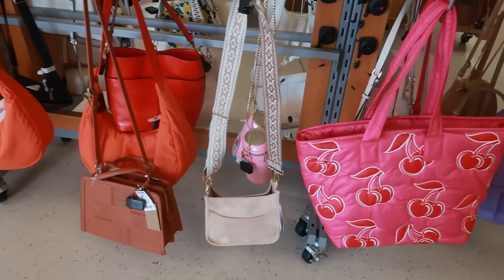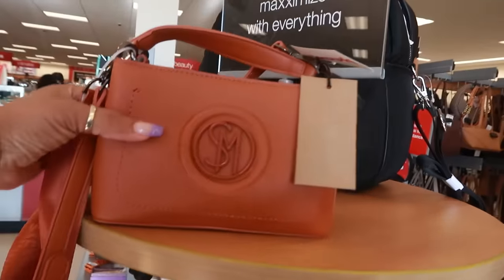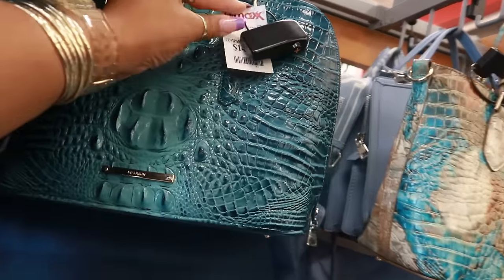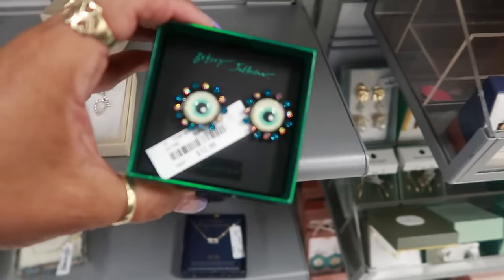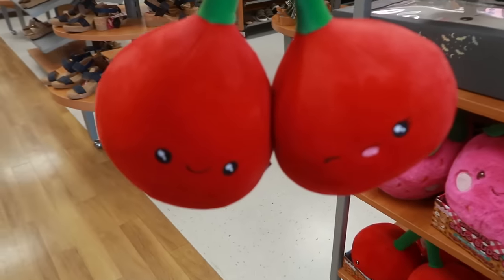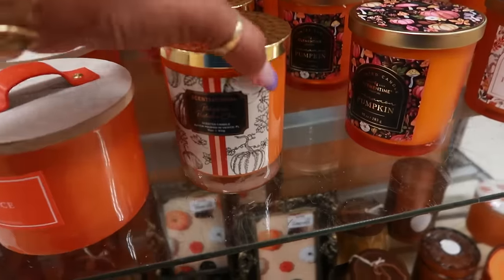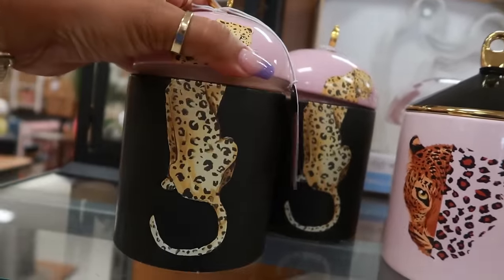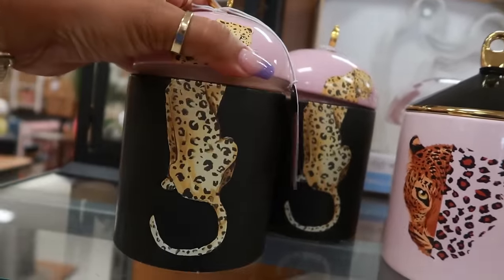TJMAXX * NEW FINDS!! BAGS/SHOES/DECOR & MORE